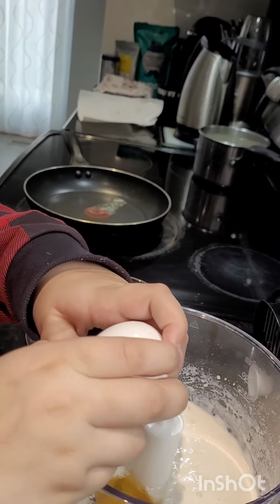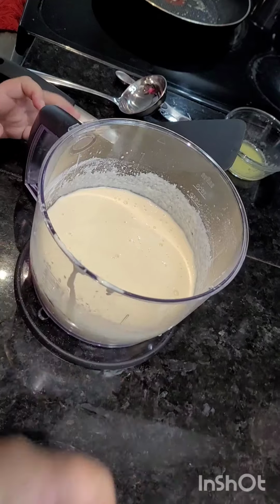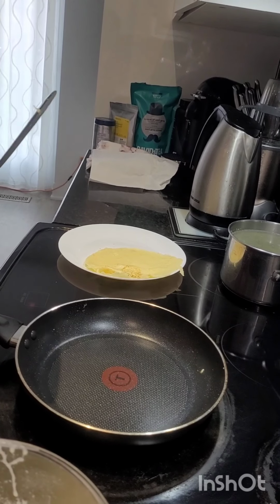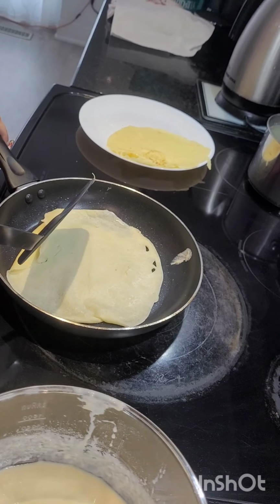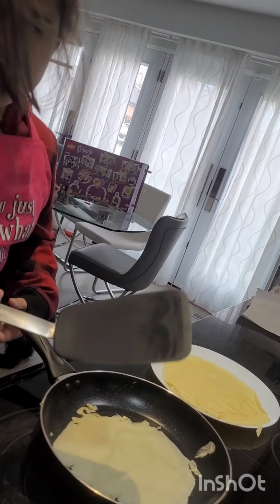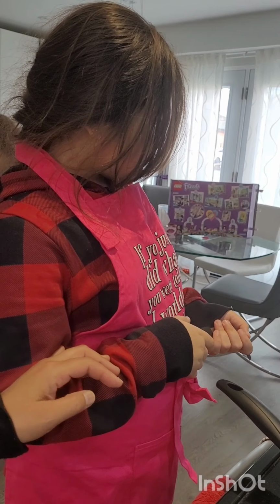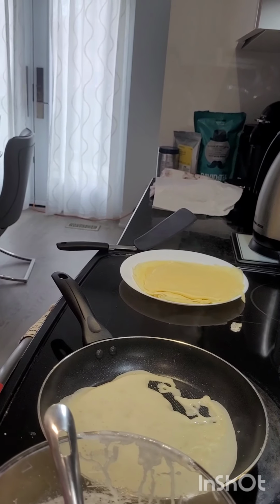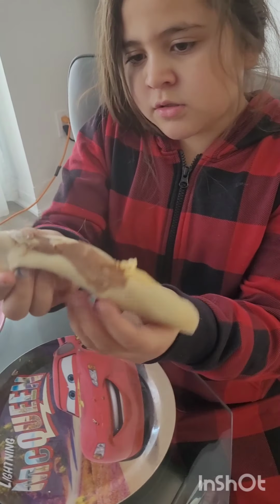Christmas day with our sweeties ~ our little one Master Chef ❣❣❣